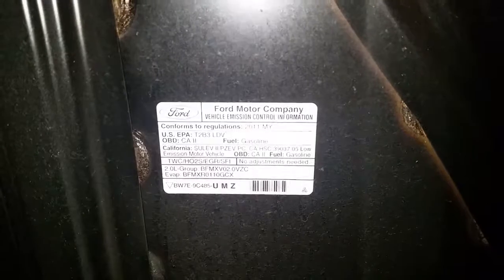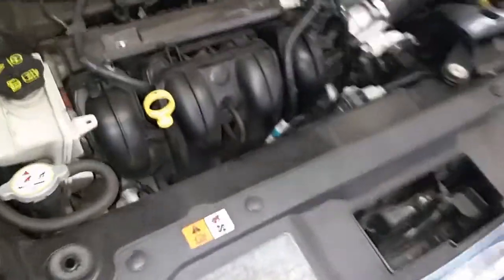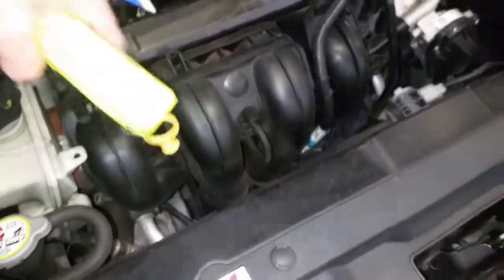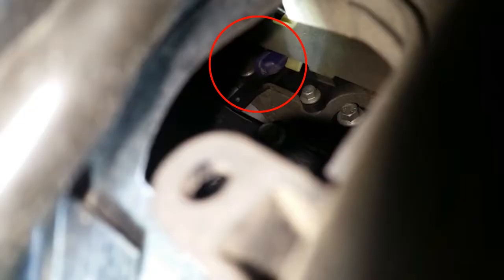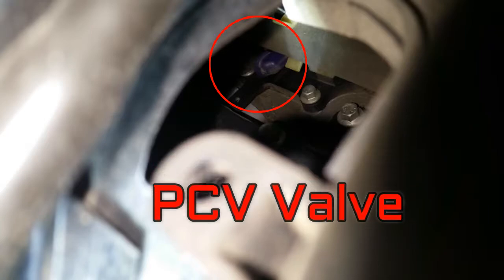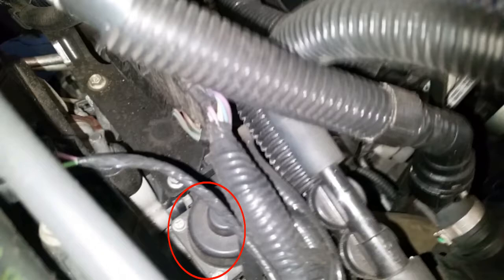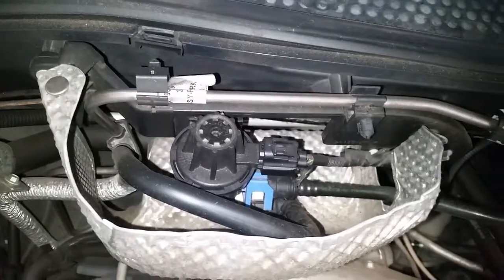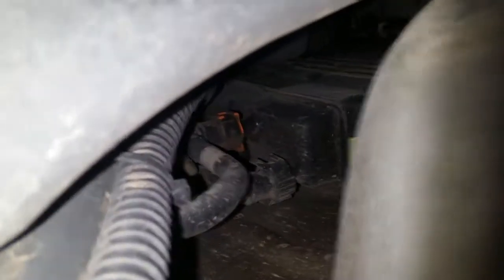Ford Focus Emissions / Smog locations: PCV, EVAP Canister, Purge Valve, & Oxygen sensors.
Follow along as I look at this 2011 Ford Focus. I take a look at the PCV valve, evap canister purge solenoid, and the oxygen sensors. The locations on this vehicle might be similar to like vehicles. If this does help you out on a similar vehicles please put it in the comments below so we can help others.

Artist: MOS3S

outro credit:
EPICmoh Gaming